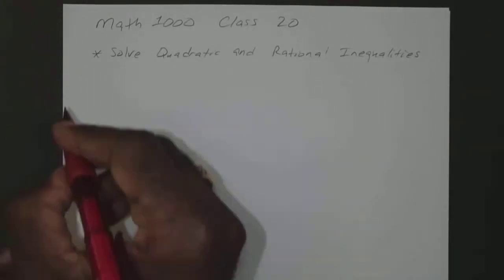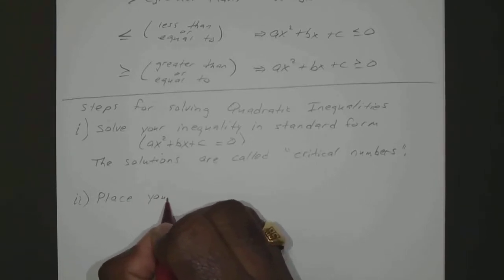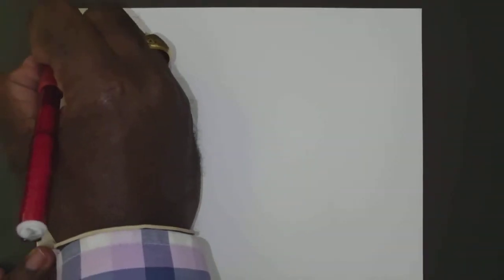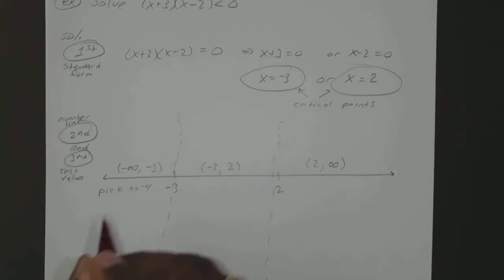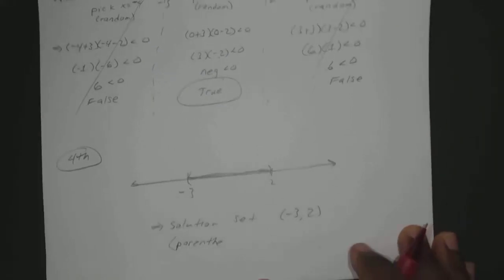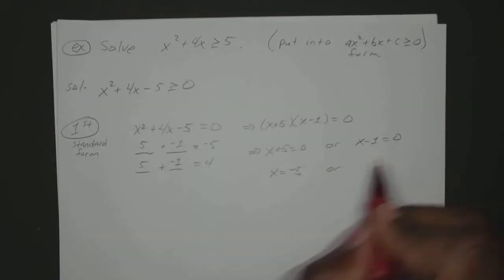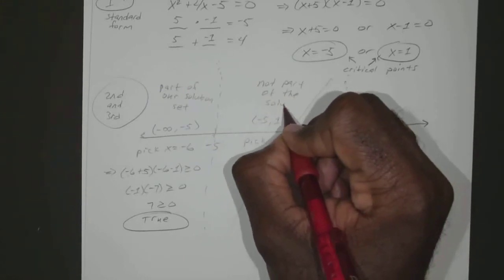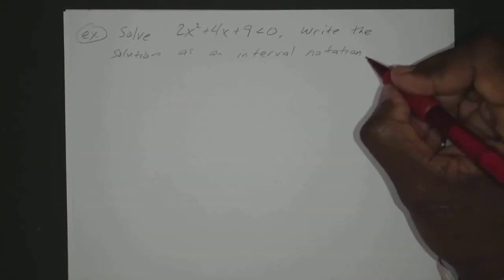1000 Class 20A